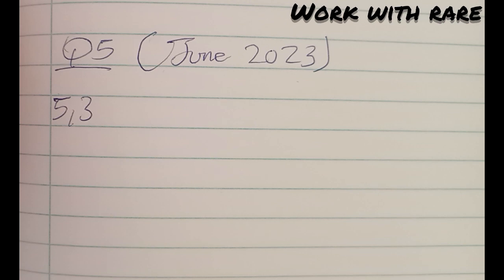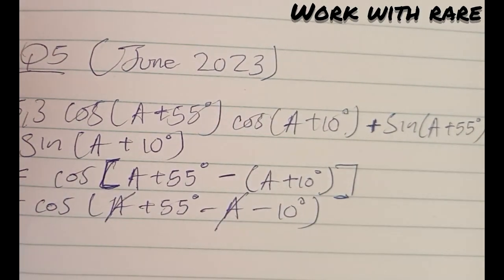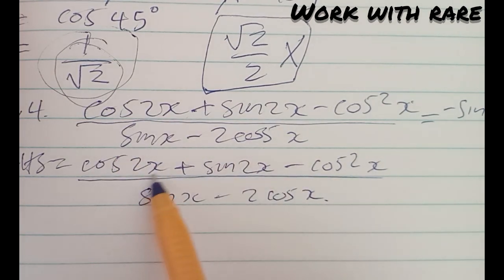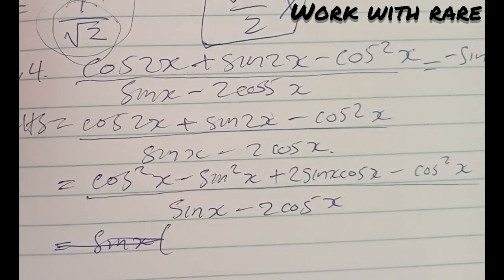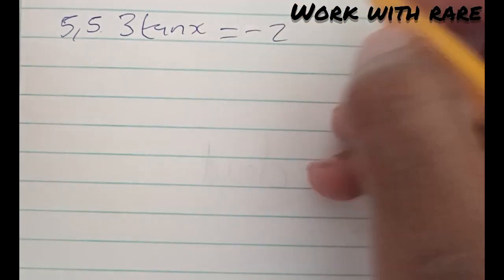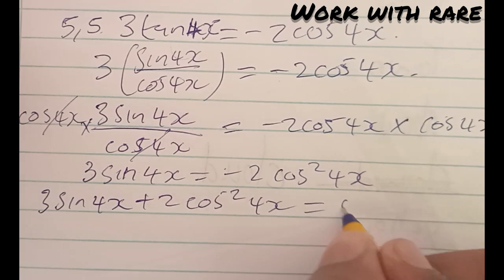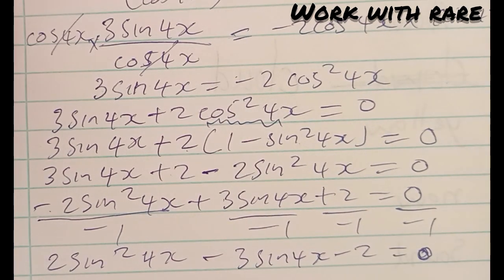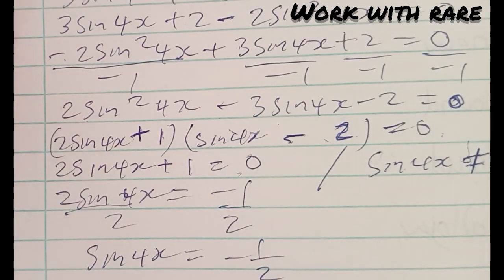Grd 12 June Exam 2023 (Question 5) - Trigonometry Part. 2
let's work, you will see progress